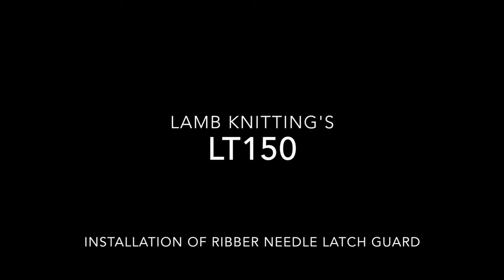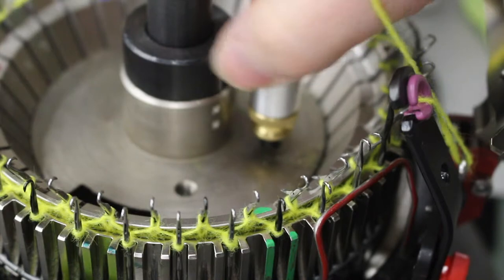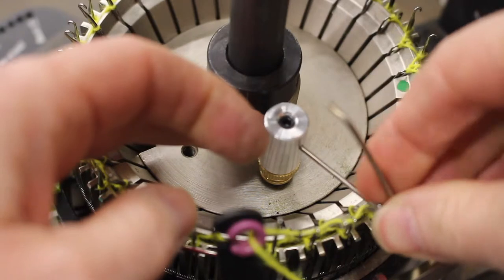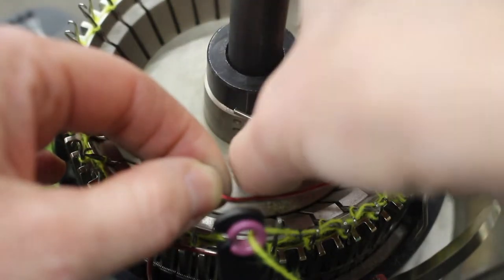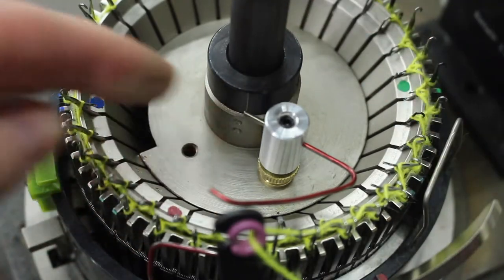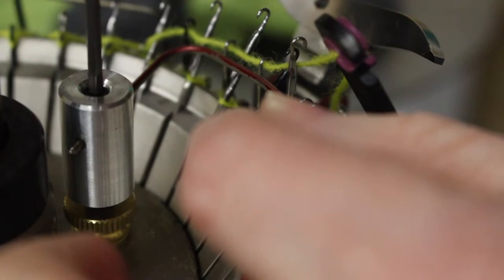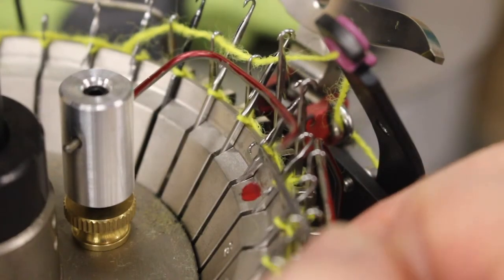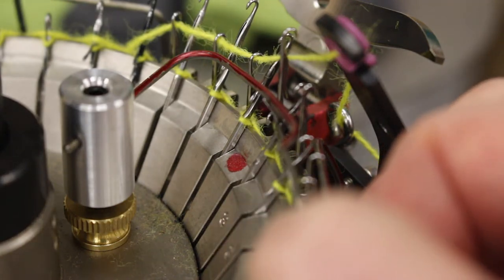LT150 Video 8 - Ribber Needle Latch Guard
This video shows how to install and properly position the Ribber Needle Latch Guard.